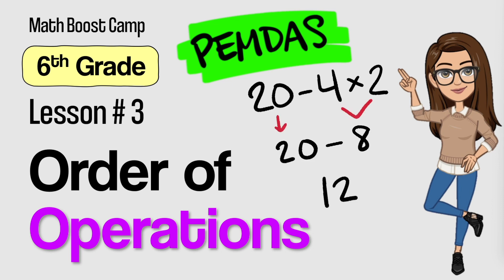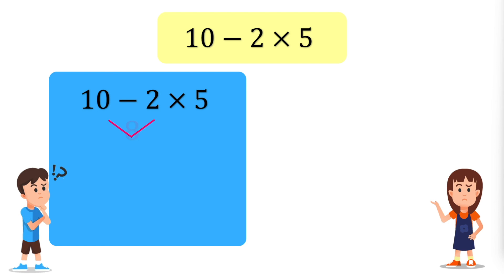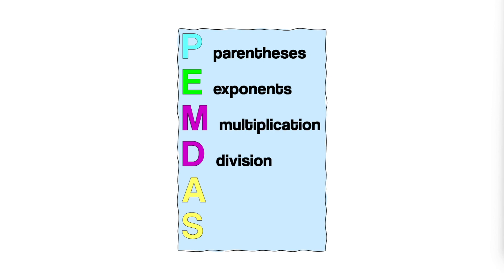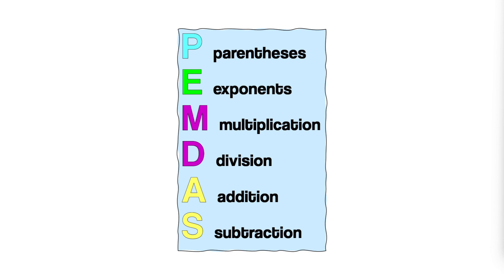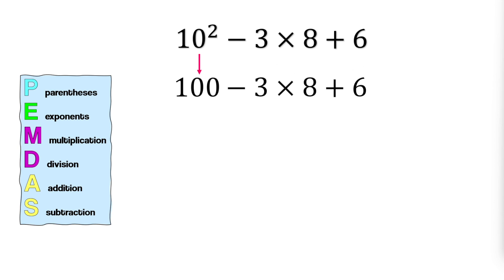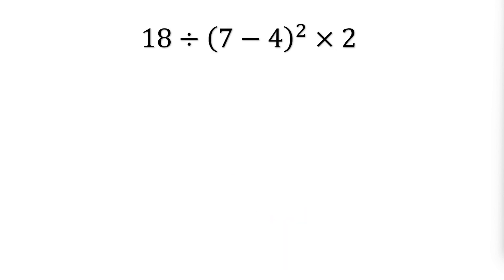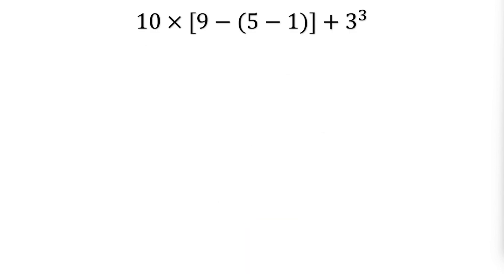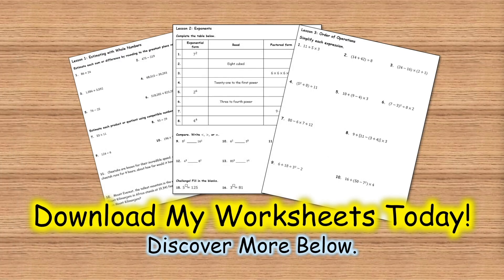🎯Order of Operations | Grade 6 Lesson 3 | Math Boost Camp 🏕️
🚀 Math Boost Camp
6th Grade Lesson 3: Order of Operations

Join me on this mathematical journey, where learning meets fun at Math Boost Camp! 🌟✨